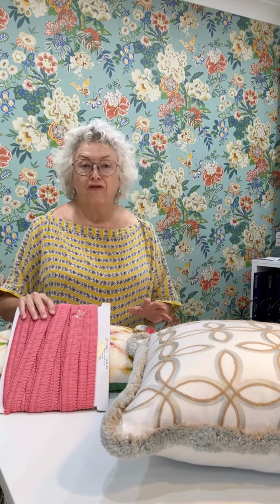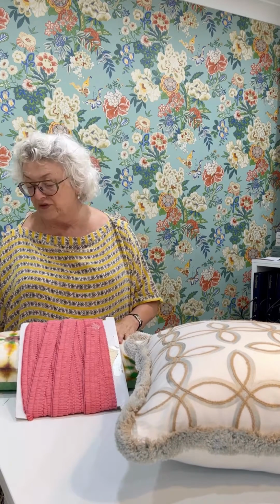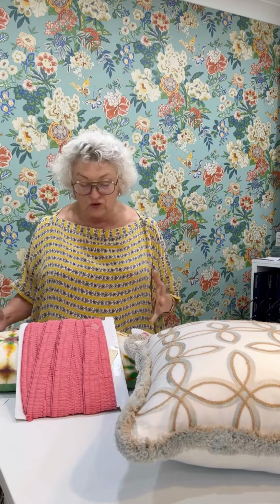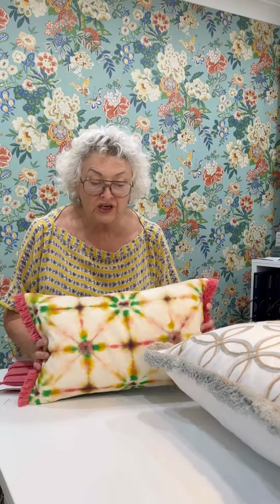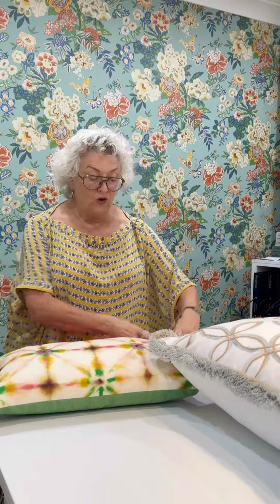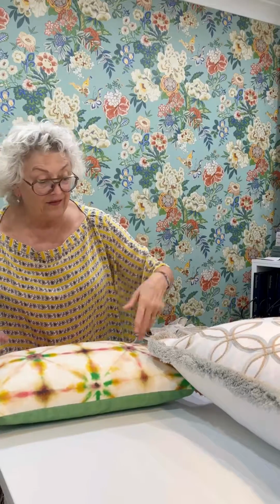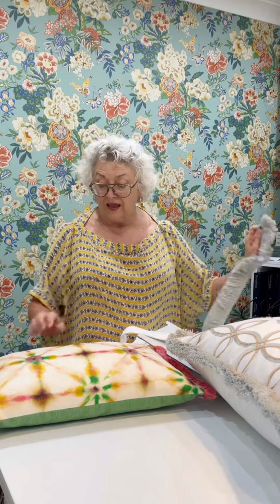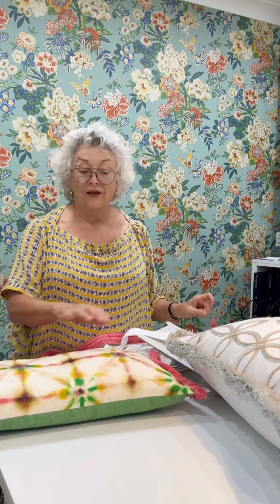How to use Ruche Fringe Trim - No Chintz Fabric Trims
Fringing offers an elegant way to end a cushion or curtain, softening the edge and creating a bespoke feel.Fringing can also be used to add a quirky edging to lampshades and blinds.

Trims are extremely versatile and can be used to great effect on soft furnishings in the home.

Designed to coordinate with our range of home furnishing fabrics,our trims are of the very highest quality, enabling you to add a personal touch to upholstery, curtains, blinds, cushions and more.